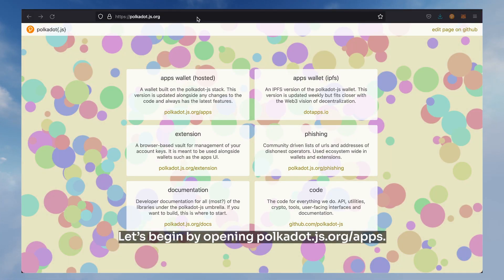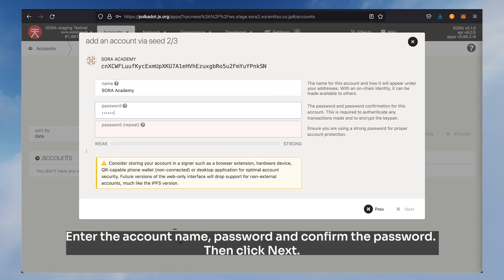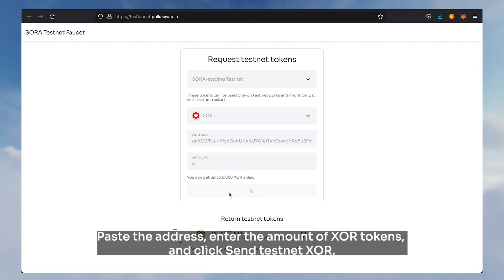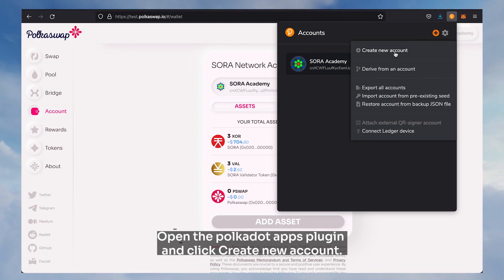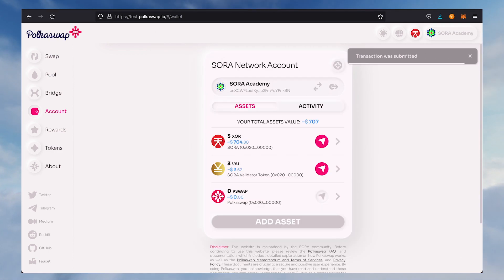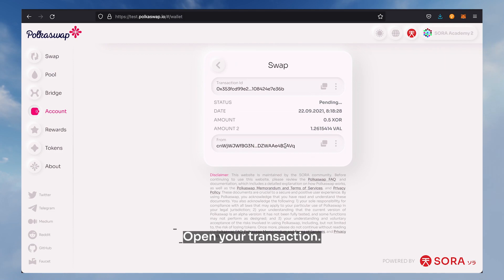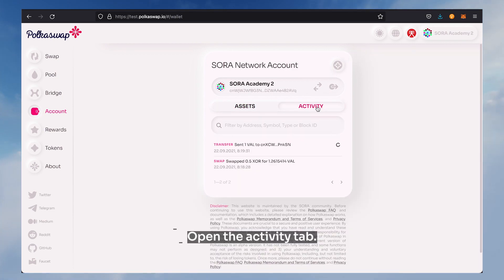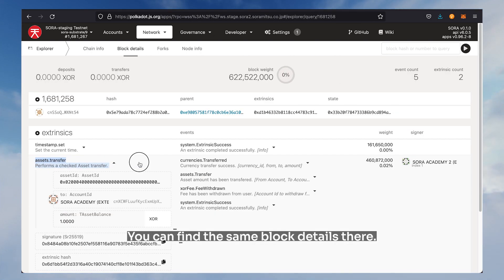SORA Academy - Getting started with SORA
An account is the key to participate in the SORA network. There is no limit to how many SORA accounts you can have, and SORA accounts are free to create. There is also no KYC, nor minimum balance requirements.

This video will show you how to create a SORA account. It will outline the steps required to get started, from creating an account on the Polkadot.js interface, then exporting it to the Polkadot.js browser plugin for instant access when signing transactions.

Finally, there will be some practical examples using a SORA account on testnet to receive XOR test tokens, then some practice transfering XOR tokens between accounts, calculating and paying XOR transfer fees and verifying SORA transactions on the SORAscan block explorer.

Chapters:
00:00 Creating a new account in polkadot.js.org/apps
1:14 Import polkadot js apps  account from pre-existing seed
1:52 How to get test XOR tokens
1:57 Transfering XOR tokens between accounts
3:50 Check the balance on the account tab and in polkadot js apps.
5:30 Check the network fee. It’s always in XOR even if you send VAL token.
6:06 The list of transactions
6:19 The list of transactions in this block.